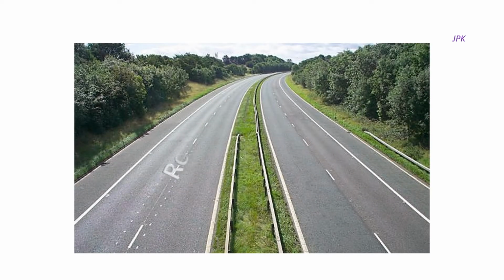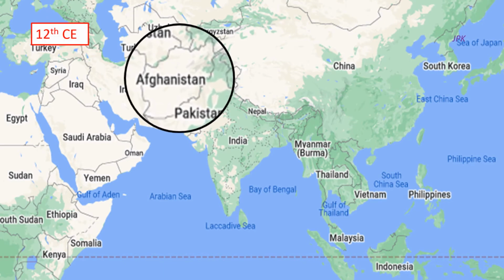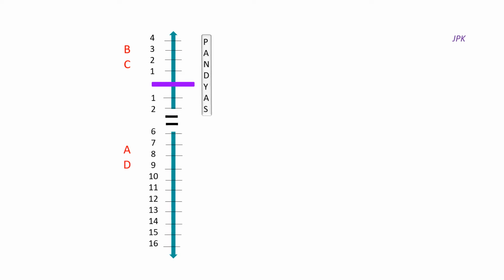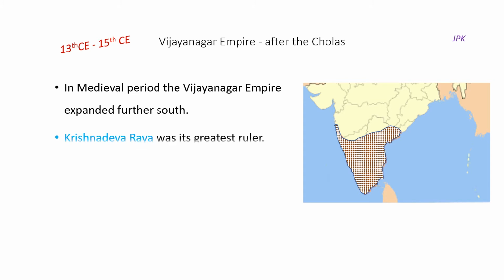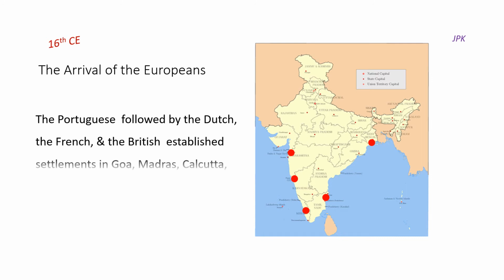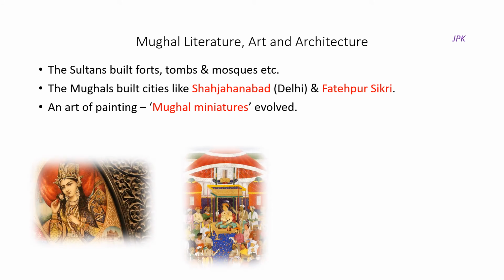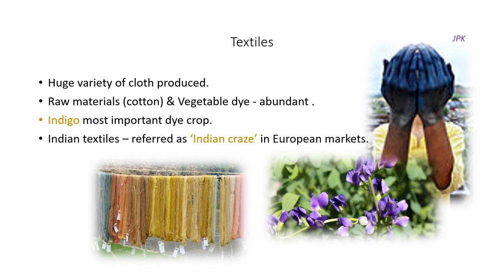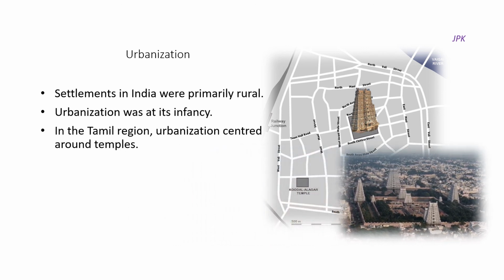State & Society in Medieval India - Cholas to Mughals - STD 9 by Social Teacher Joseph PremKumar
State & Society in Medieval India.
From Cholas to Mughals - 9 STD.

*The various dynasties of the North & Southern India.
*Influence of Islam.
*Administration during the Chola and Vijaynagar period.
*Literature, art and architecture.
*Agriculture and manufacturing sectors.
*Maritime trade, commerce and urbanization.

If you really like this video, do not forget to hit the "like" button.
Appreciate my work. Thanks.